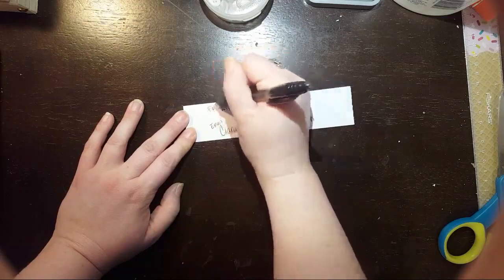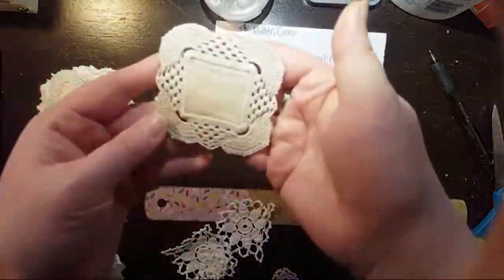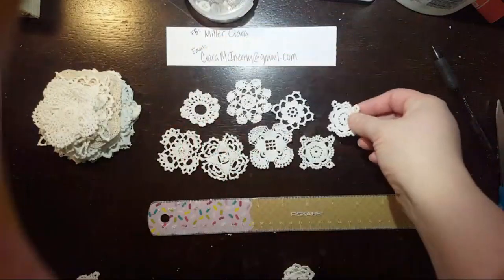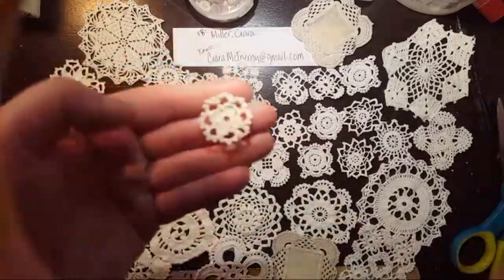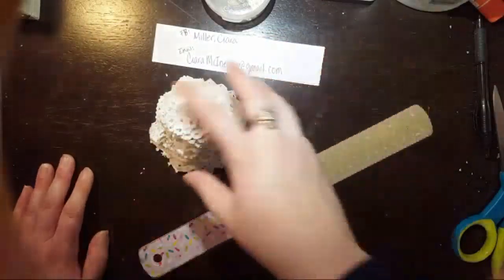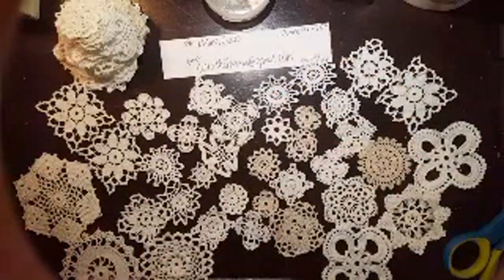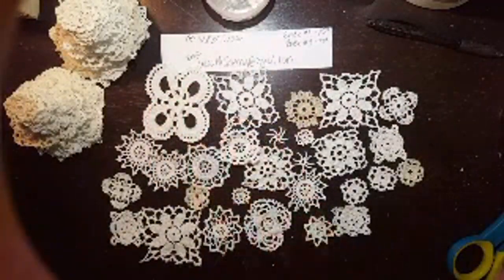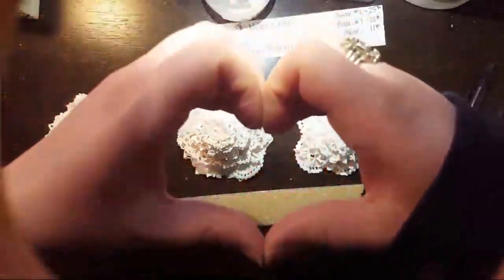😍😍😍 Mini Doily Bundles For Sale😍😍